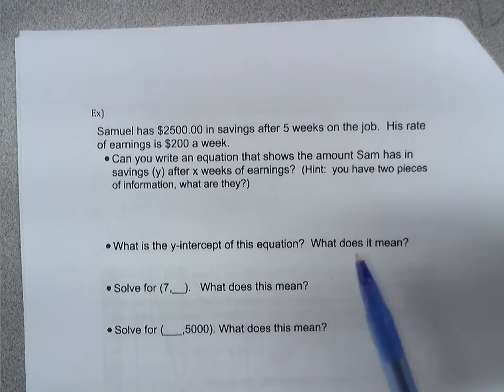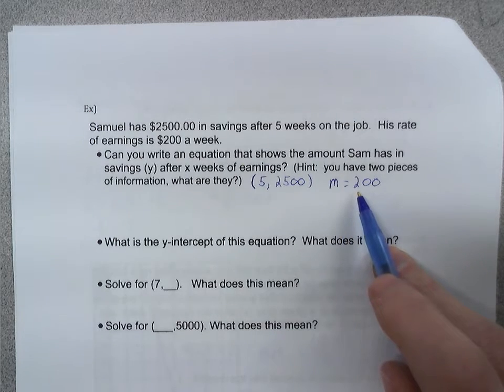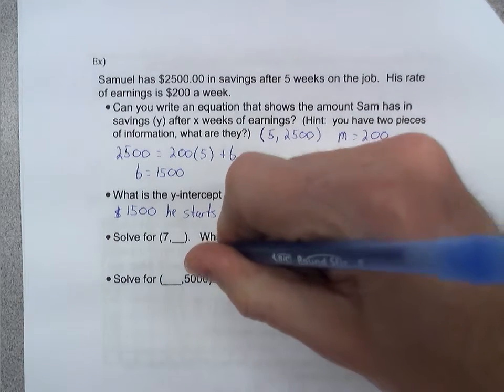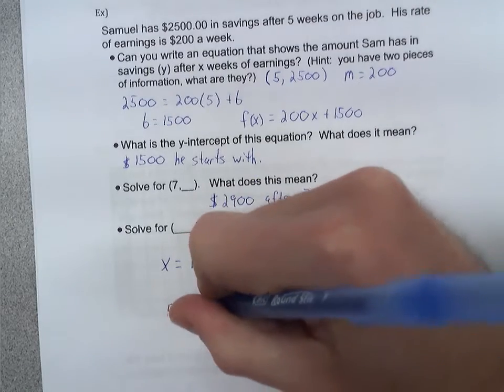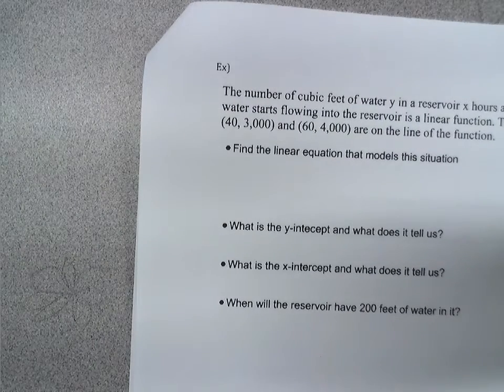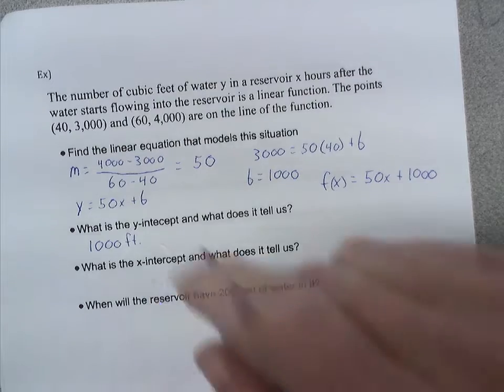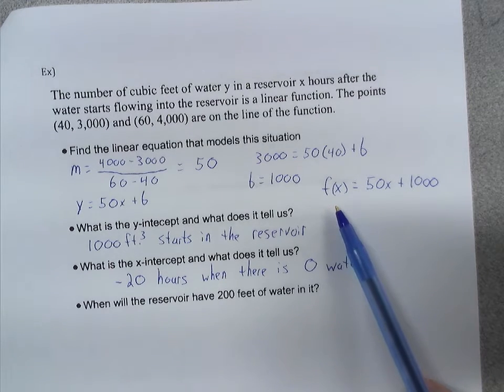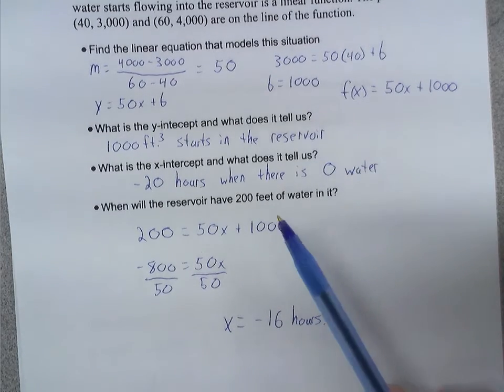Lesson 3.2 Part 4